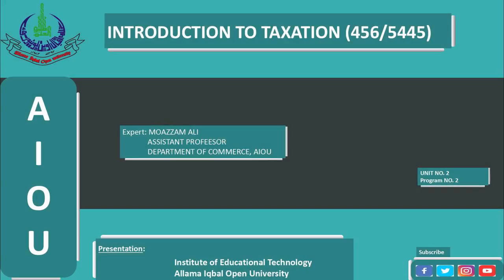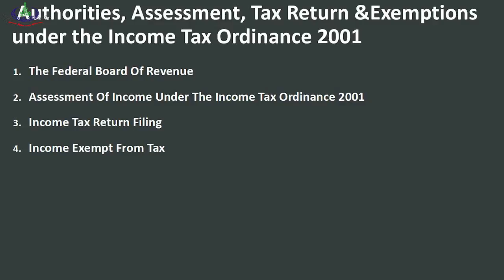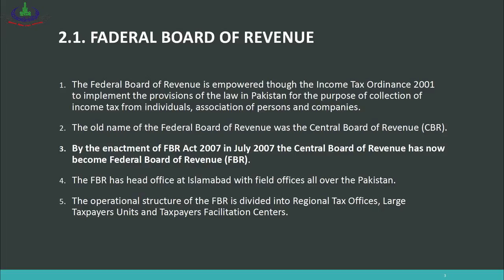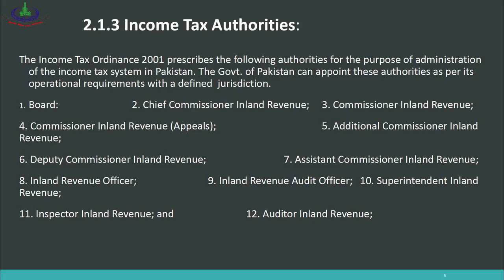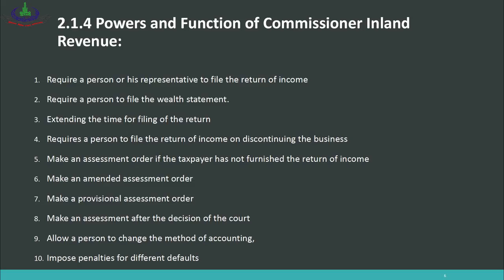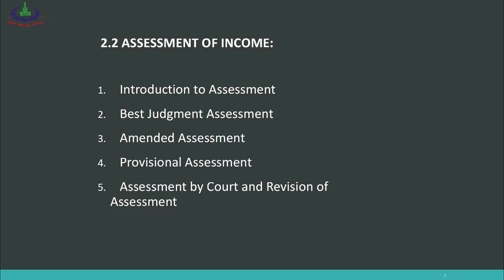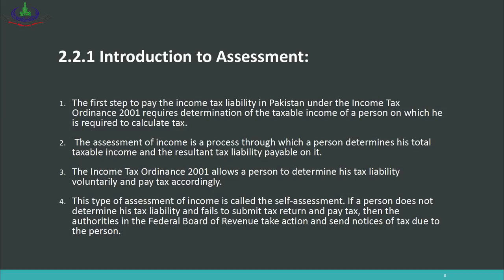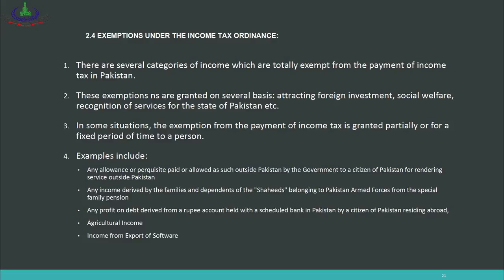Introduction to Taxation (456, 5445) | Program 02 | Authorities, Assessment, Tax Return, Exemptions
Program Title: Introduction to taxation
Course Code: 456, 5445
Topic: Authorities, Assessment, Tax Return, Exemptions
Unit: 02
Program No: 02
Program Level: B.S, B.Com
Expert: Moazzam Ali, Assistant Professor, department of Commerce, AIOU
Producer: ShahazaAli Raki, IET, AIOU
Production Assistant: Pervaiz Hanif, IET, AIOU7
Production year: 2019
Presentation: Institute of Educational Technology
Allama Iqbal Open University, Islamabad, Pakistan

Overview of the Program
2.1   The federal board of revenue:
2.2   Assessment of income under the income tax ordinance 2001
2.3   Income tax return filing
2.4   Income exempt from tax